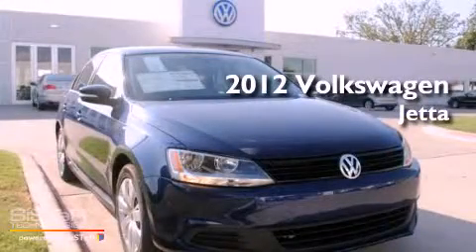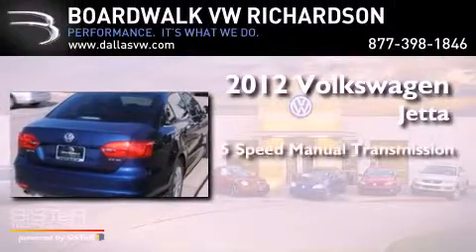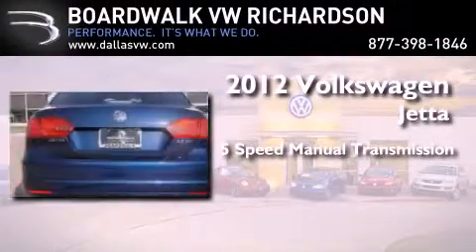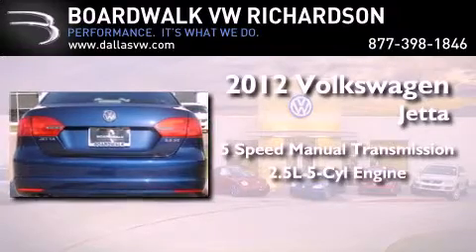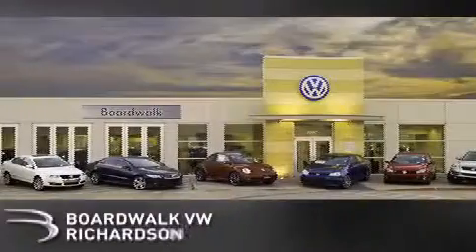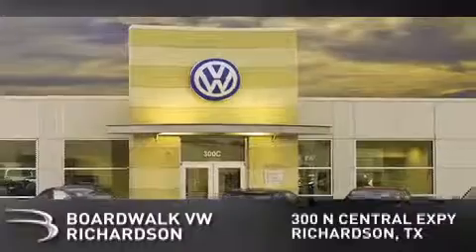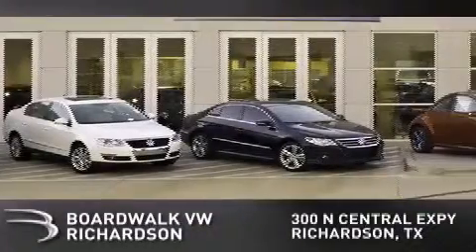2012 Volkswagen Jetta Sedan Richardson TX 75080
Year : 2012

 Make : Volkswagen

 Model : Jetta Sedan

 Engine : Gas I5 2.5L/151

 Trans . : Manual

 Exterior : Tempest Blue Metallic

 Miles : 5

 Interior : Titan Black

 Stock : 12J002

 300 North Central Expressway

 2012 Volkswagen Jetta Sedan Richardson TX